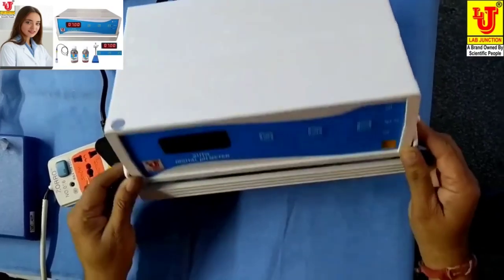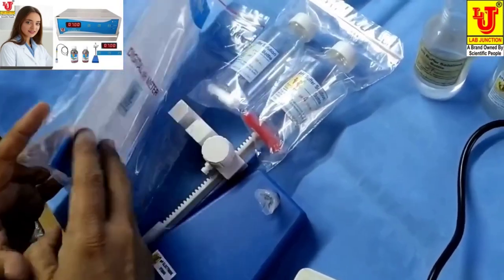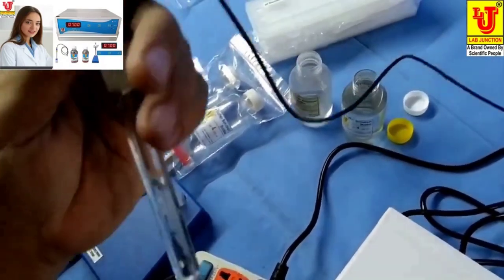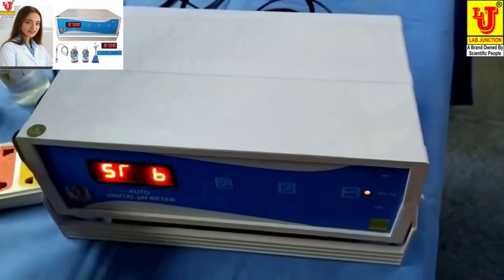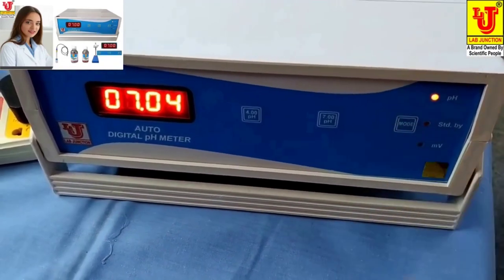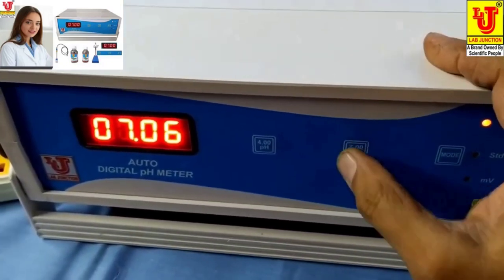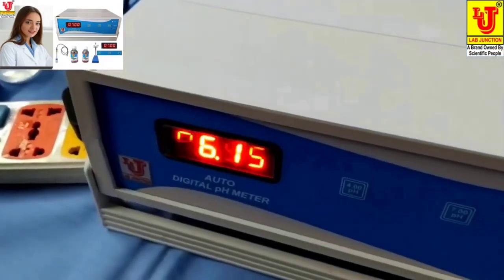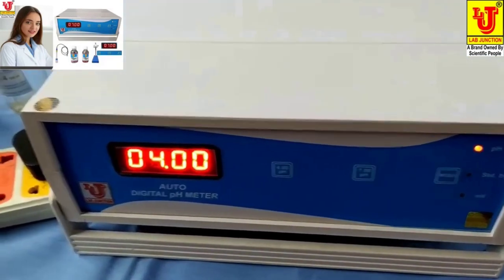pH meter auto ph meter phmeterwork workingofphmeter phmeterworking(3)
pH meter auto ph meter